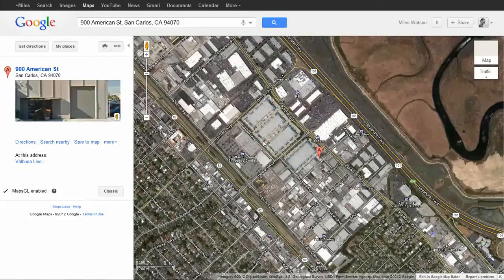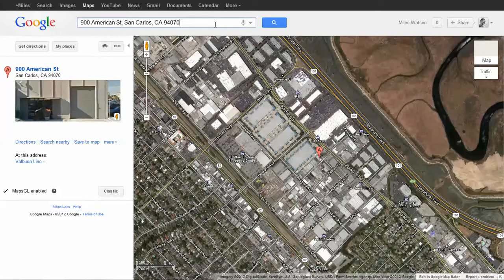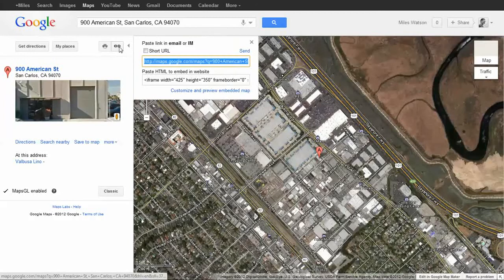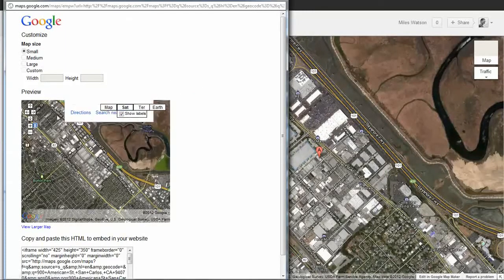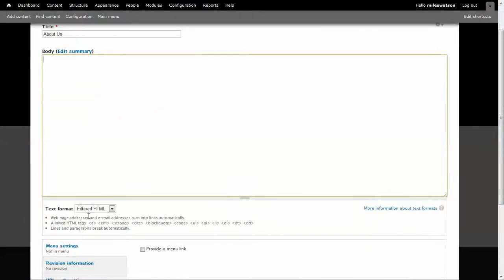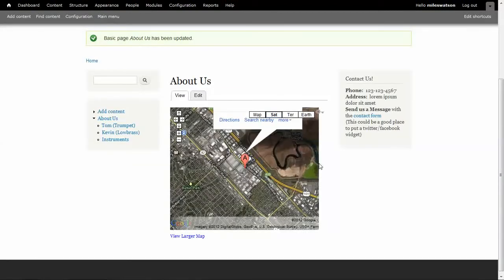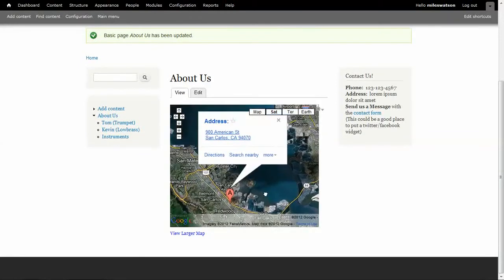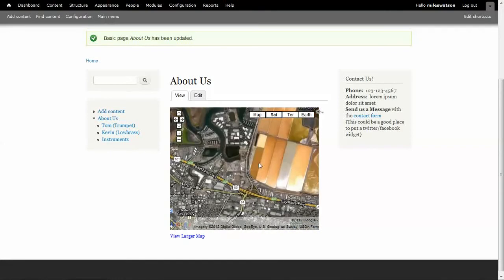How to embed a Google Map into your website HD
Here I'll show you how to embed a Google Map into your website. Enjoy!